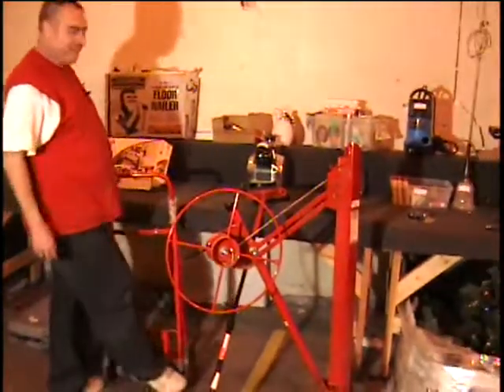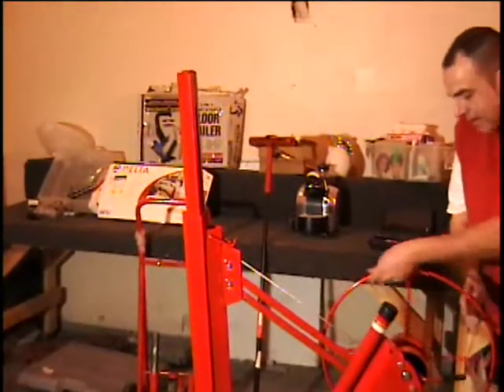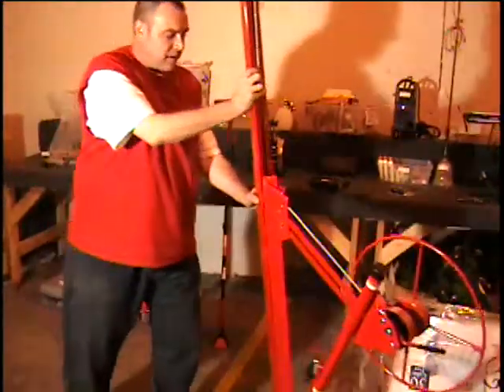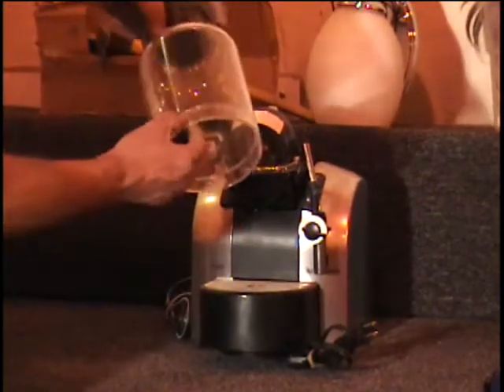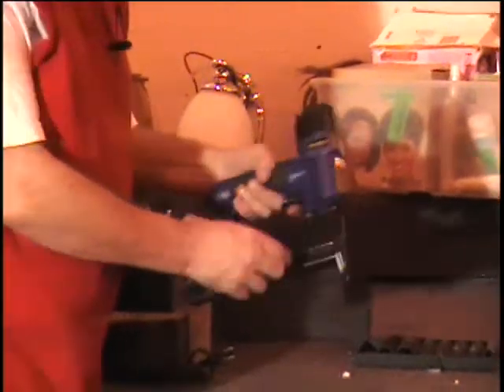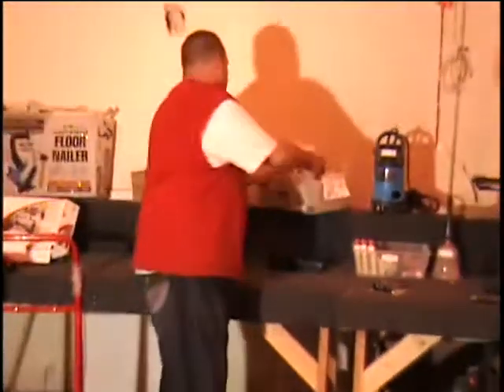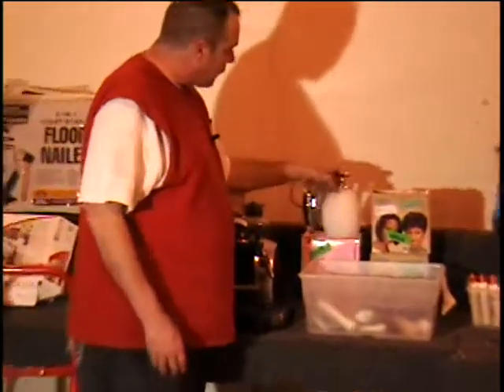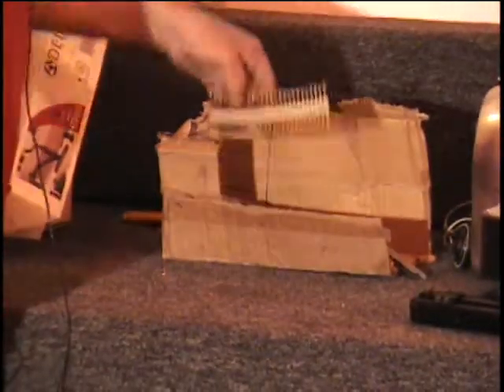Jan 25 Table #8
items for sale in the auction